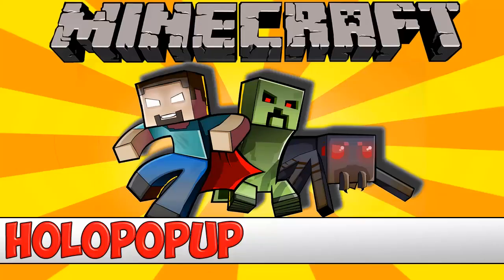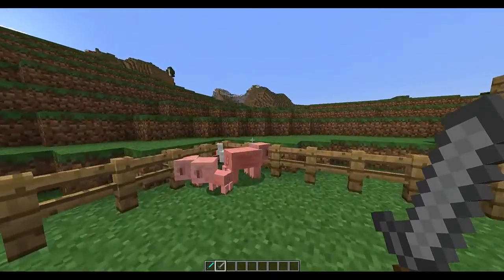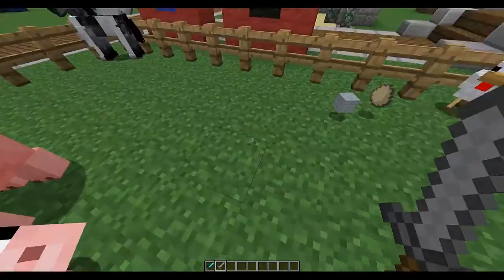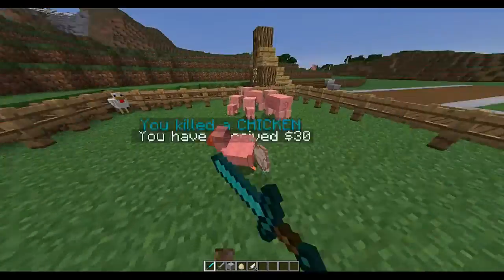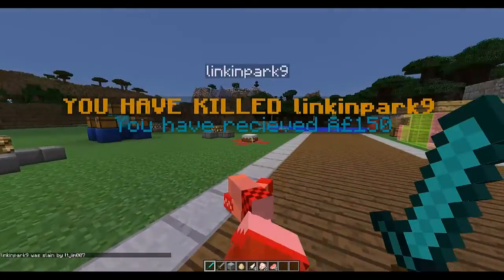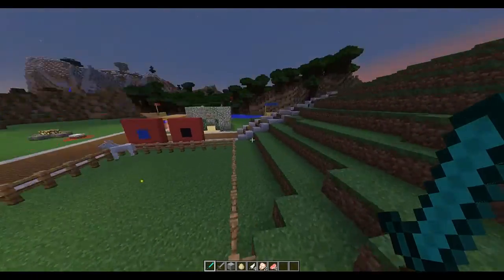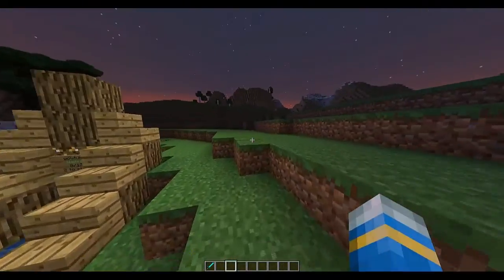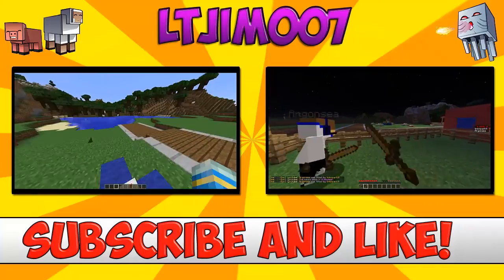Minecraft Bukkit Plugin - Holo Popup - Tutorial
▬▬▬▬▬▬▬▬▬▬▬▬▬ Info ▬▬▬▬▬▬▬▬▬▬▬▬▬▬
Add me on Skype: LtJim007